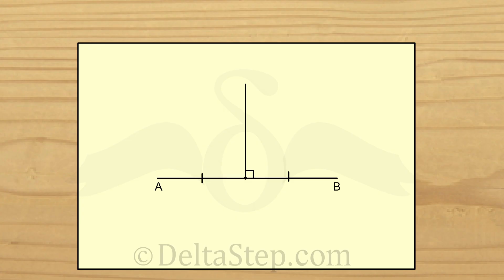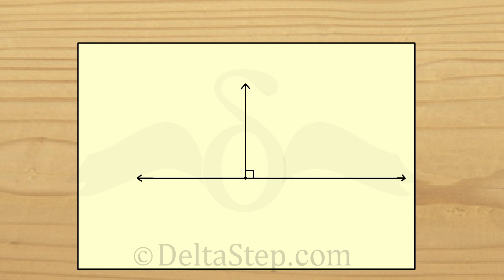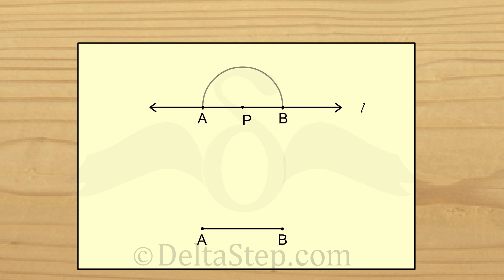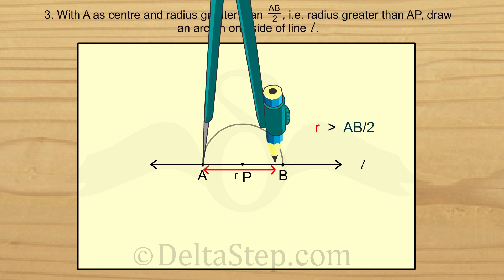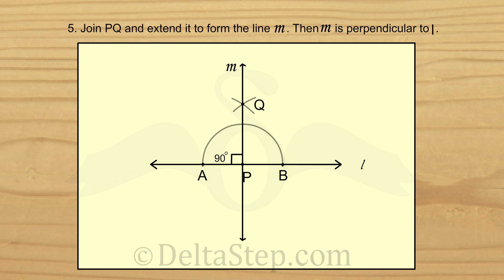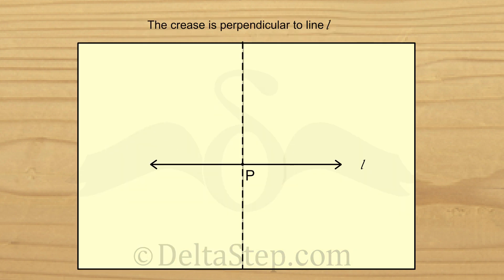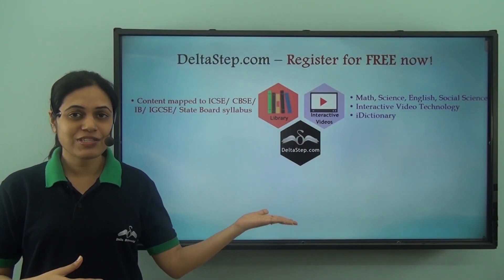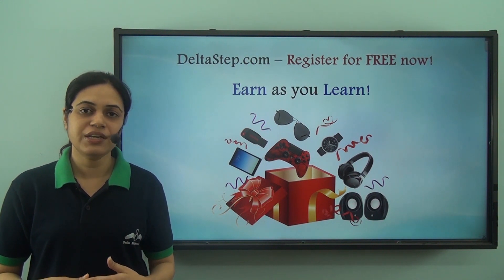Construction of the perpendicular to a line through a point on it